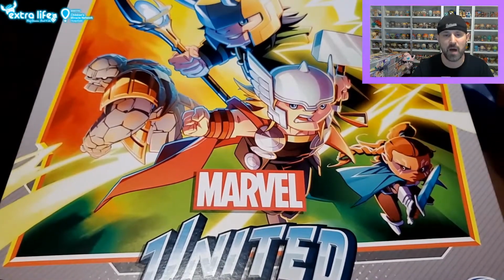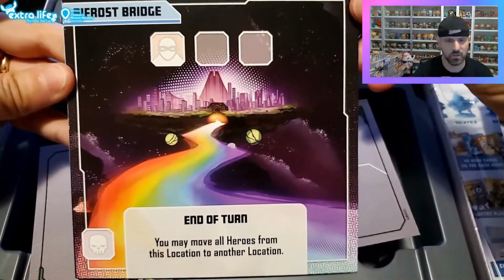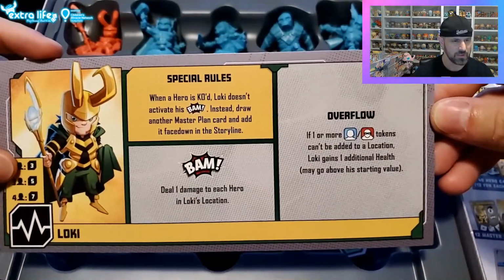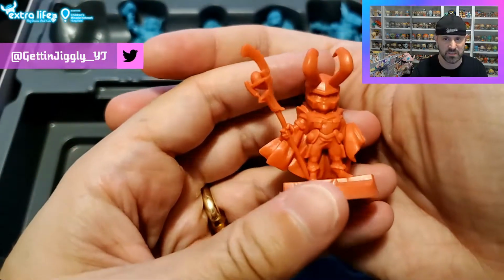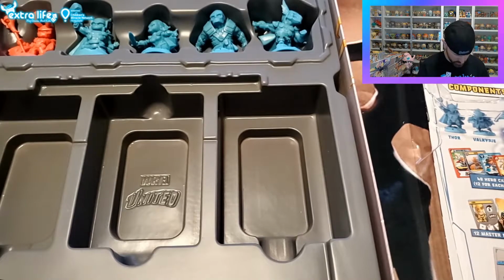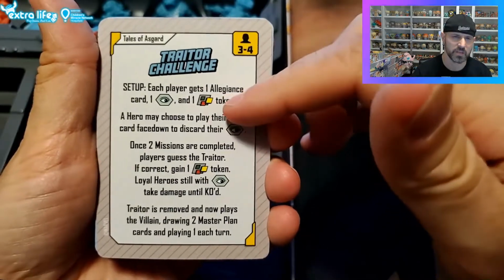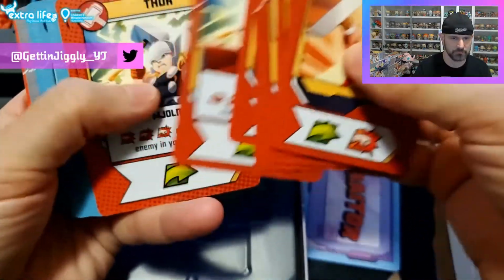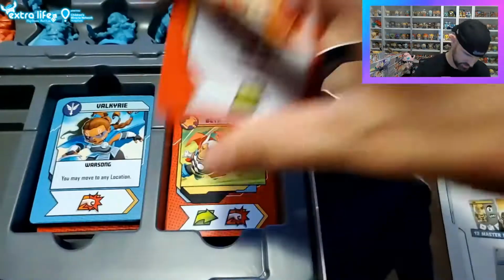Marvel United Tales of Asgard Unboxing by CMON and Spin Master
Opening the Marvel United Tales of Asgard expansion by CMON (Cool Mini or Not) and Spin Master Games.

Marvel United Core Box
Vallejo Wizkids Paint Set
4 PC Felt Hexagon Dice/Game Piece Trays
Mewtwo Playmat

Super Hero Cooperative Strategy Card Game
Marvel United is the crowd-sourced, hit strategy card game that has Marvel Universe fans everywhere going crazy. It’s time to become the Heroes you were always meant to be! Designed by Eric M. Lang and Andrea Chiarvesio, Marvel United is a fast-paced, cooperative game where players take control of Marvel Super Heroes and band together to thwart the master plans of the most dangerous Villains in the Universe.

Supervillains are sowing discord, seizing power, and crushing ordinary people—seemingly unopposed. But where powerful villains rise, so too do mighty heroes! They’ll travel the world, protecting the innocent, facing down threats, and confronting these villains, once and for all. Only by standing united will you have any chance of victory! The fate of the world is in your hands!